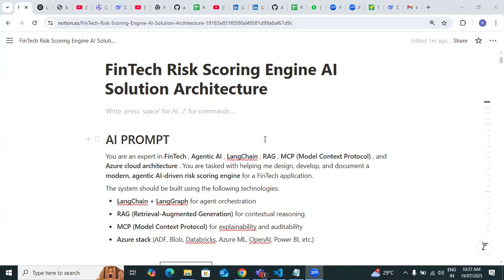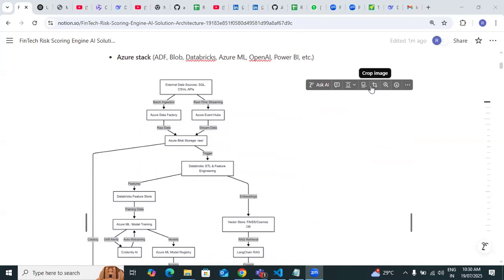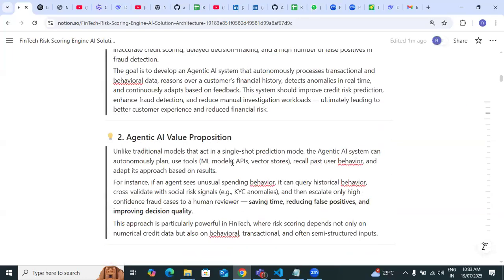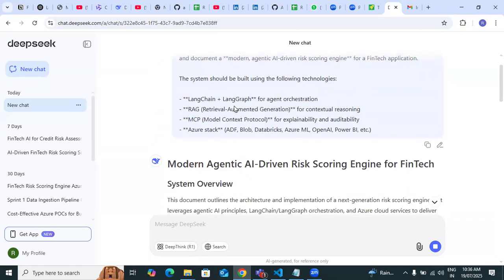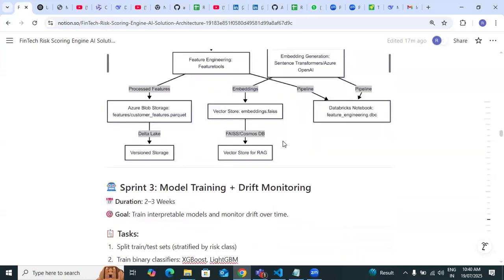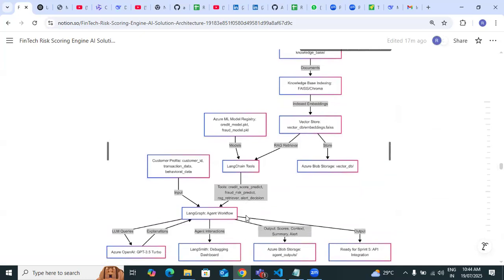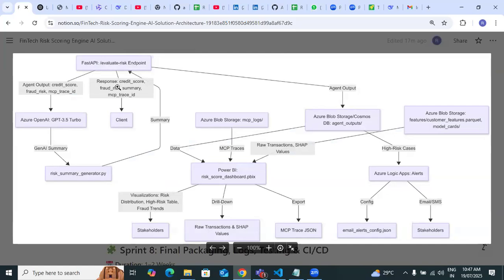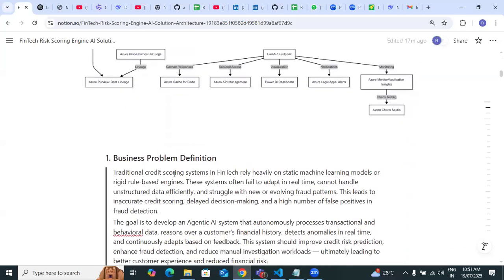FinTec Risk Score Agentic AI project plan Presentation Rahul 19 07 2025